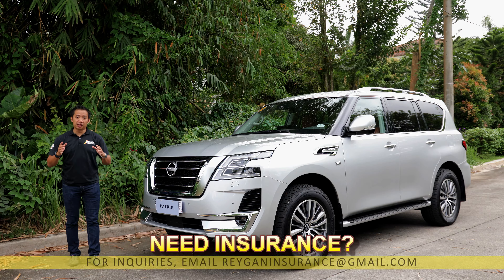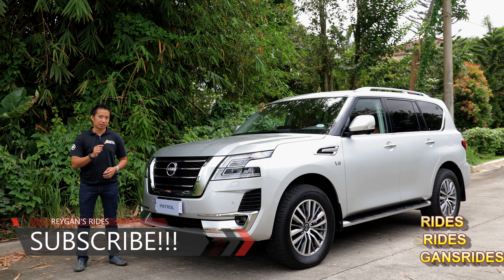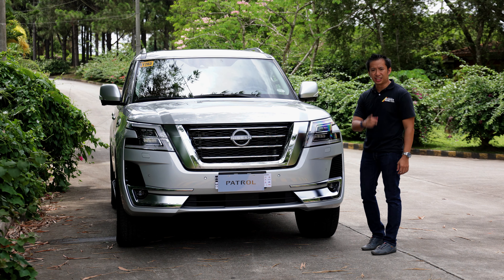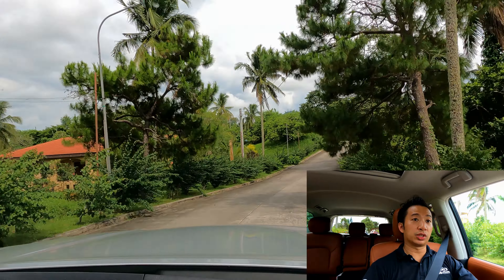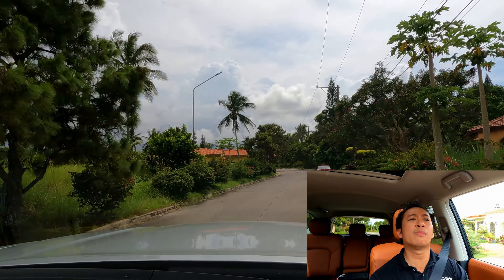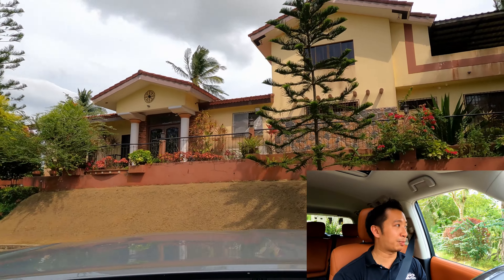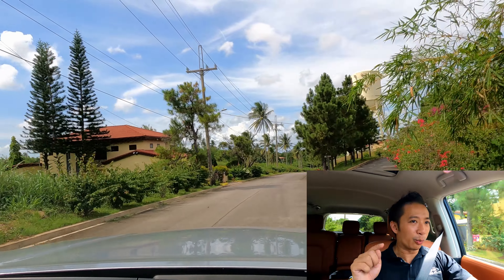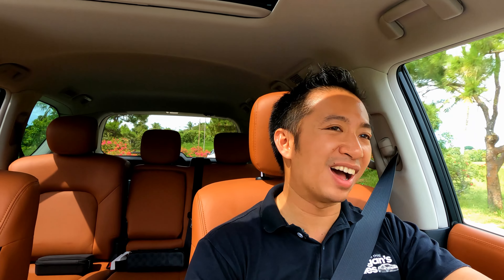Is The 2022 Nissan Patrol Better Than The Toyota Land Cruiser? [Part 2]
The 2022 Nissan Patrol Royale has been living with me for a few days, and in this Filipino car review, I share with you how it's like to drive. The 2022 Nissan Patrol Royale is known as the Nissan Armada in the US. The 2022 Nissan Armada is also available in Australia as the Nissan Patrol. This video is part 2 of my Nissan Patrol Review video.

The 2022 Nissan Patrol is also called the 2022 Nissan Armada in the US. It is now available in America as the Nissan Armada, an advantage over its perennial local contender, the LC300. The Nissan Patrol is also a favorite in the Middle East, as it marries good looks, tech, space and rugged capability that the Nissan Patrol is known for. The Nissan Patrol is also competing against the Ford Expedition Max and the Chevrolet Suburban and Cherolet Tahoe.